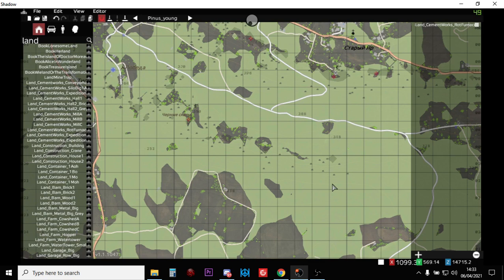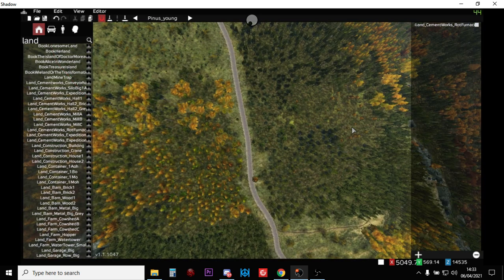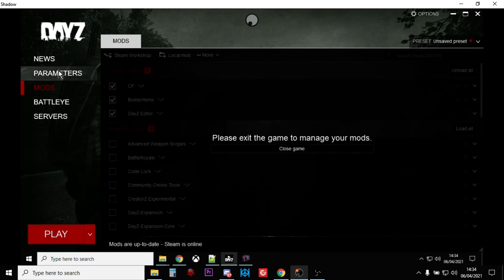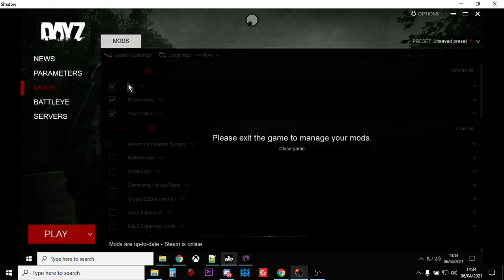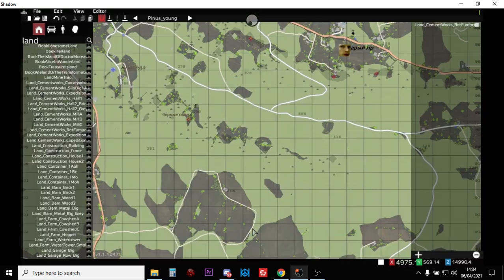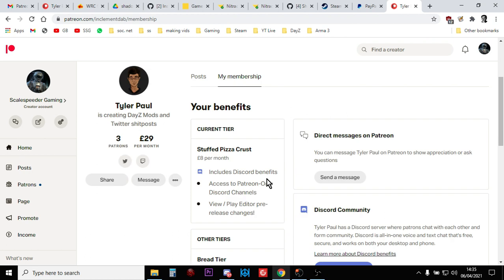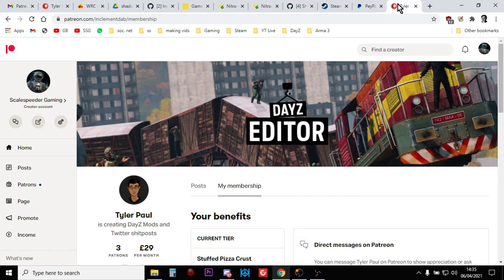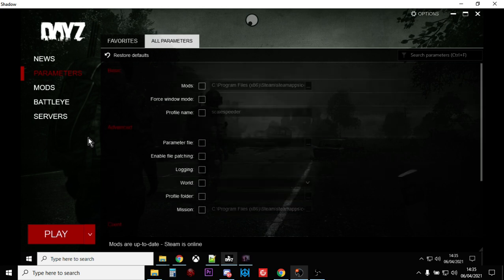How To Fix Solve "Can't Teleport Move Camera Around With Middle Mouse Button" In PC DayZ Editor Map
If you find that you cannot teleport or move the DayZ Free Cam in the map sceen, it's probably because you've loaded up DayZ with a Mission Parameter by mistake.
In the DayZ Launcher, go to the Parameters tab, and make sure all the little boxes are unticked!
Thanks, Rob.